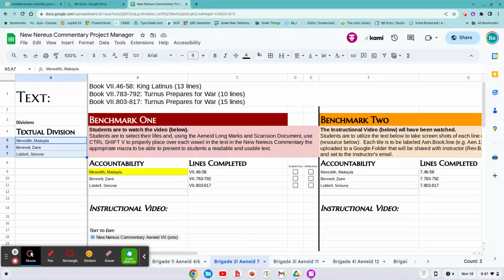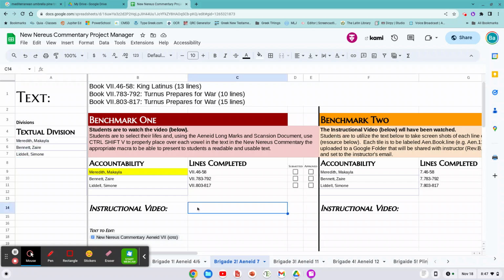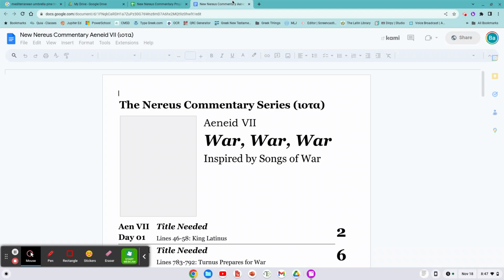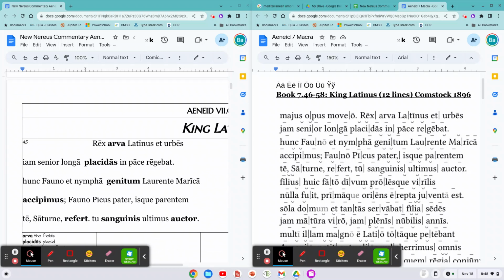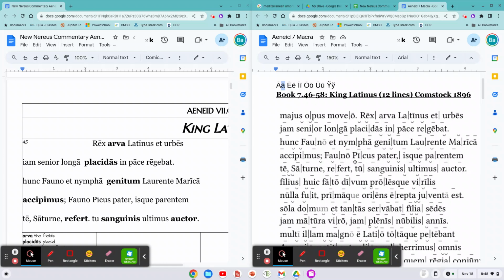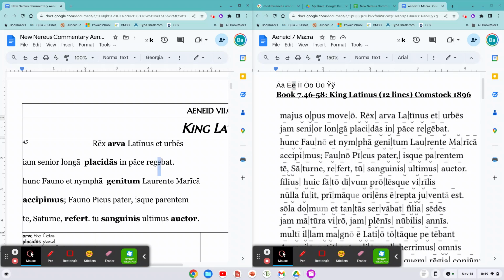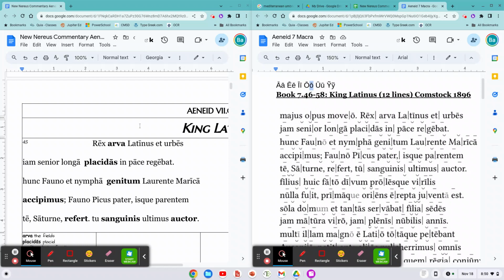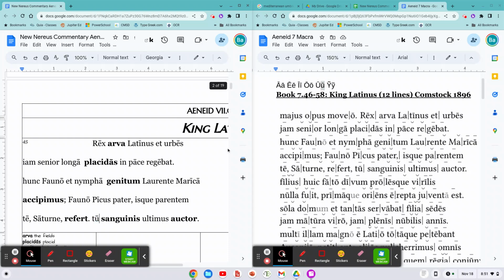Benchmark 1: Textual